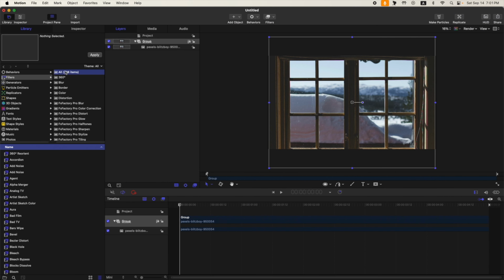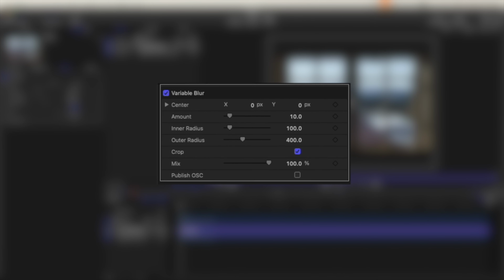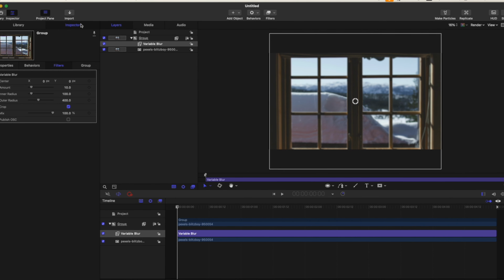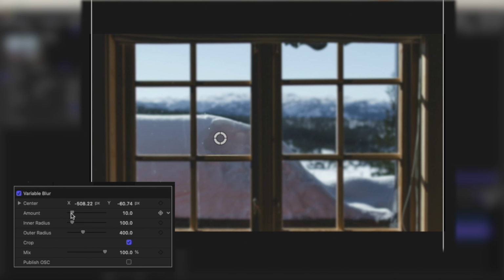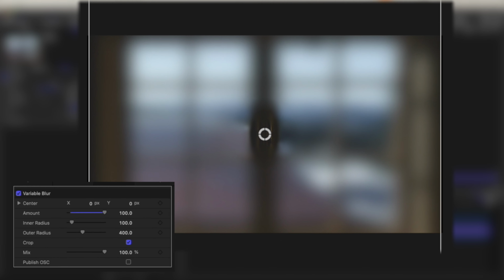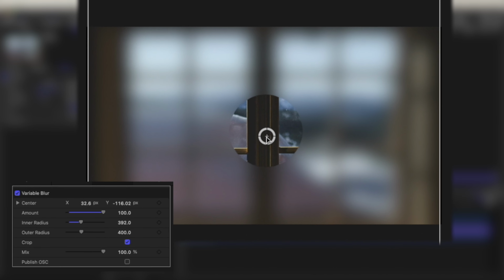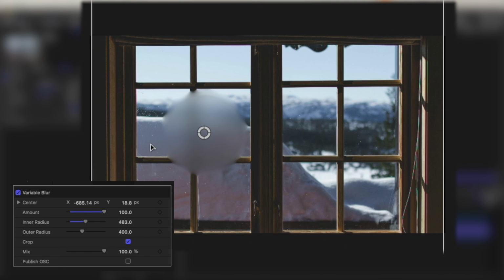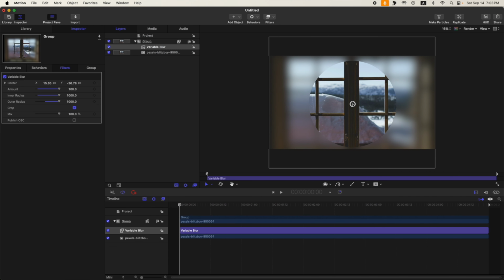Variable Blur Effect in Apple Motion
In this quick tutorial, I explain how to use the Variable Effect in Apple Motion.